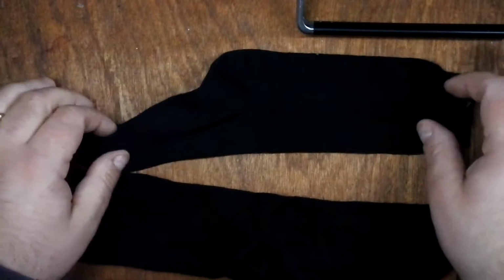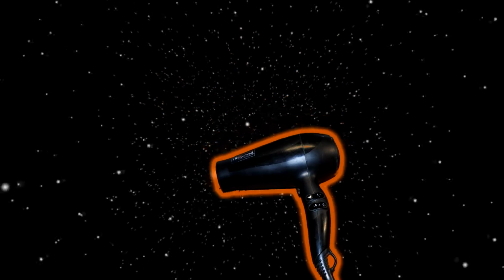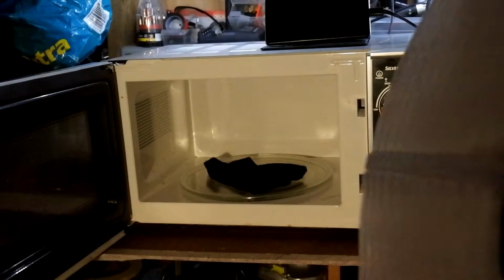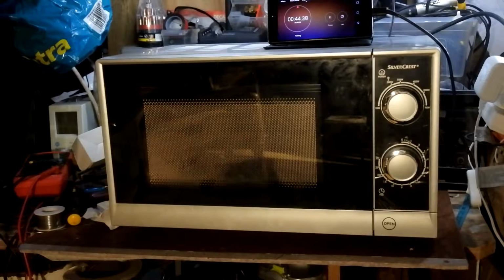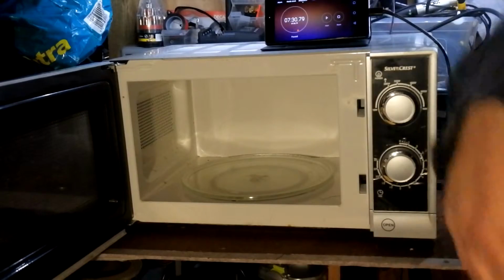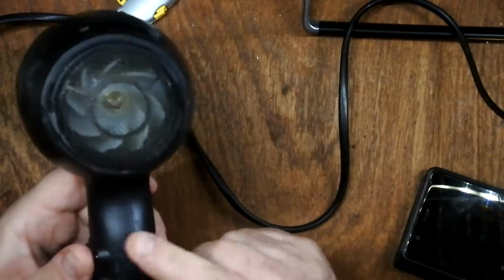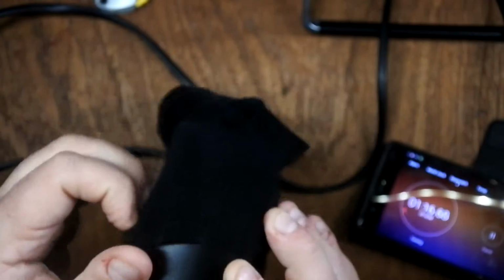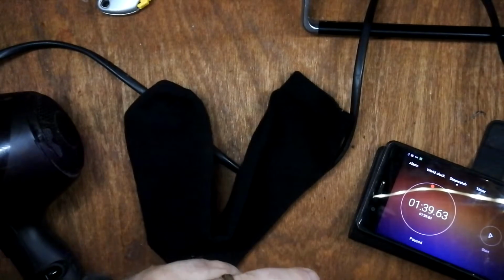Emergency Sock Drying Showdown - Microwave Vs Hairdyer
So, lets's say you need to dry some sock in a hurry... which works better a microwave oven or a hair dryer.